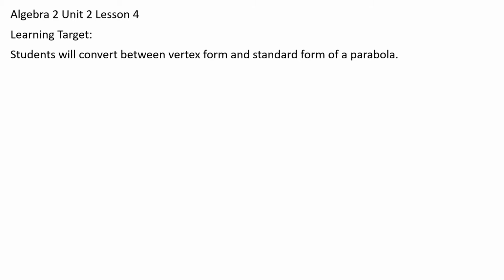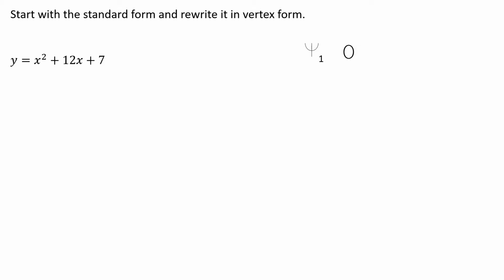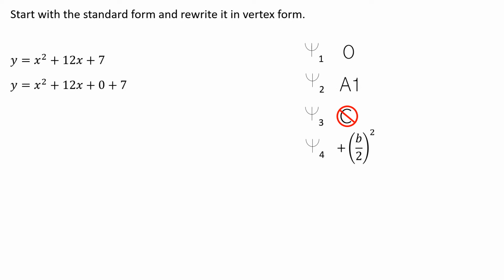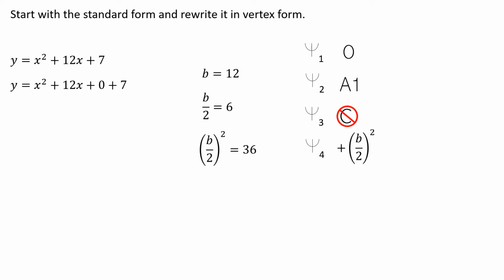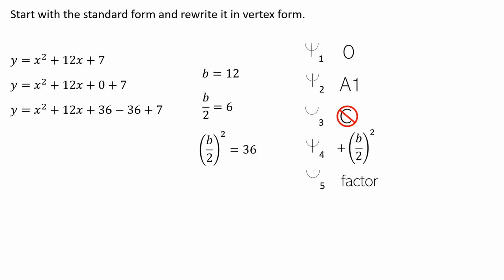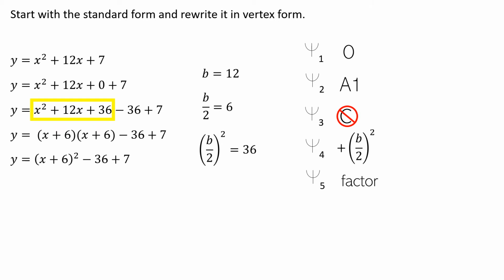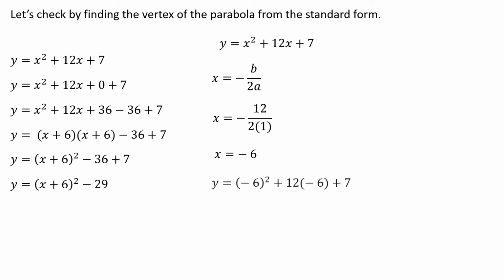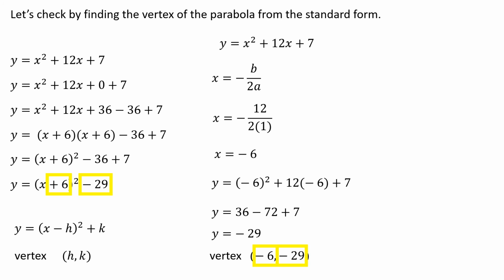A2 U2 L4 Parabolas vertex form and standard form